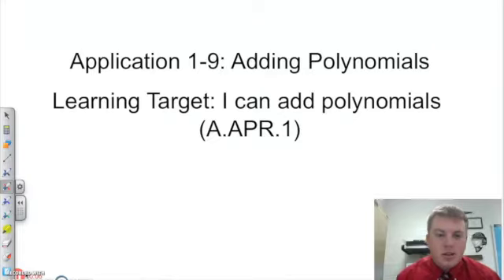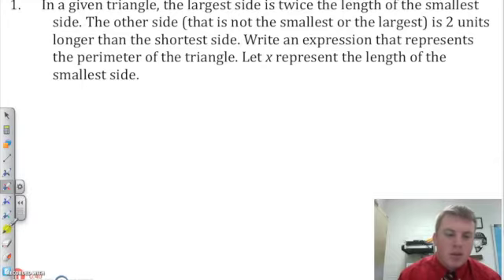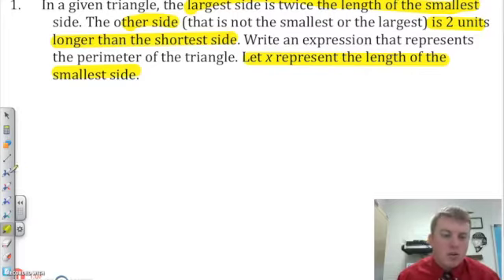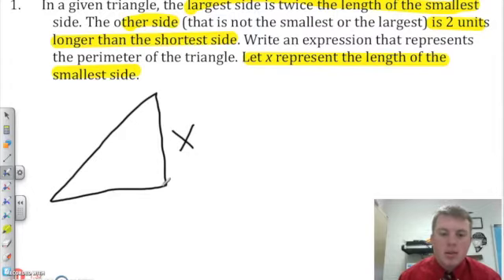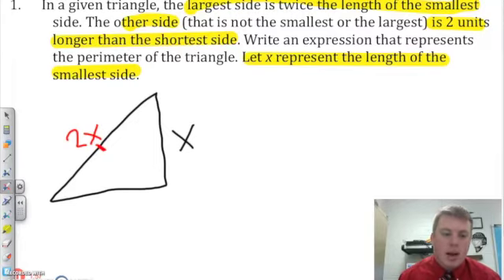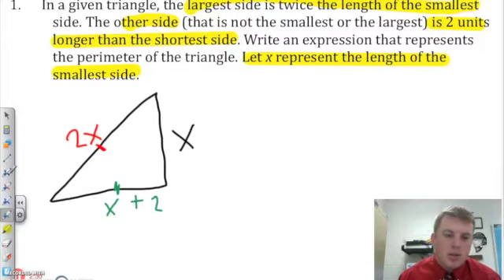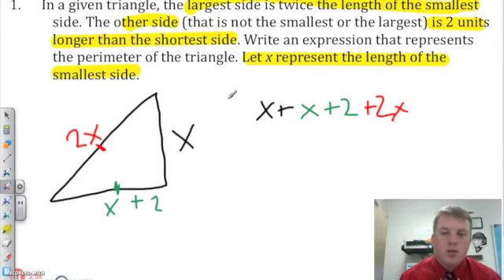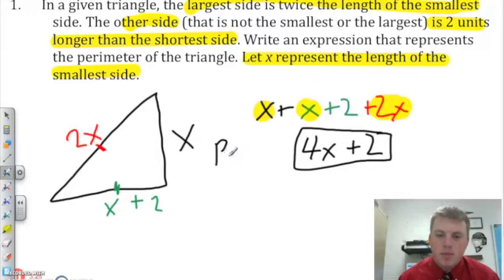1-9 Application: Adding Polynomials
This video follows problem #1 on 1-9 Application. Watch the video, complete the rest of the application then conference with your teacher.